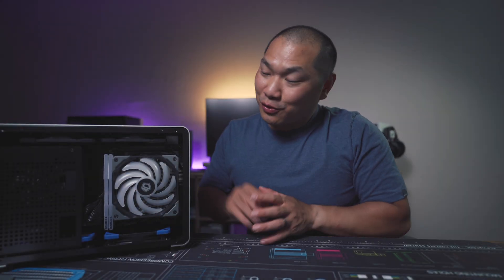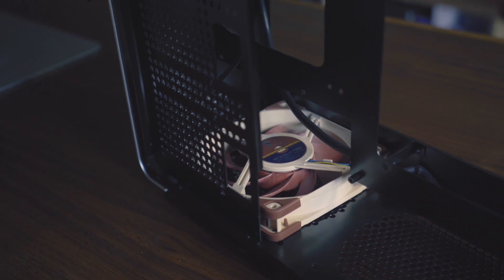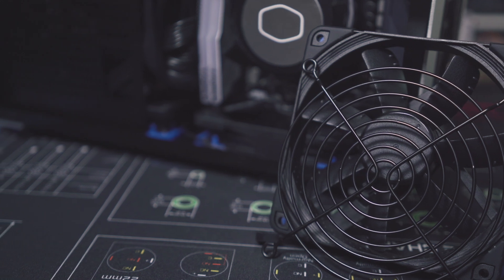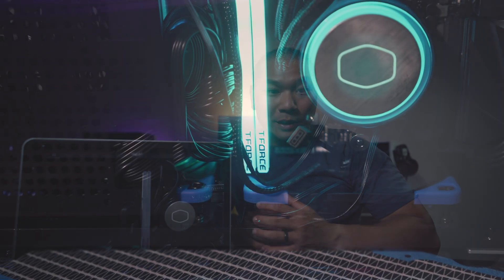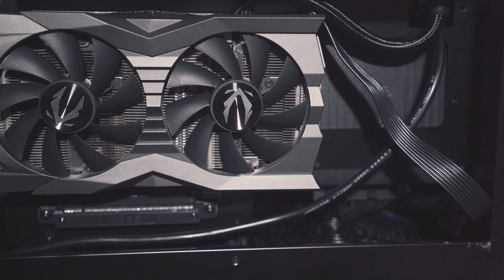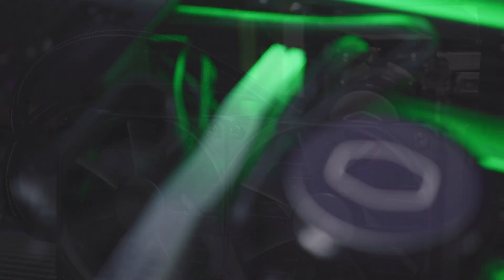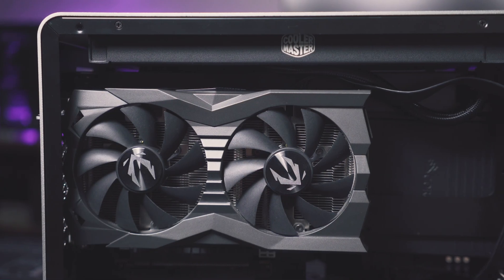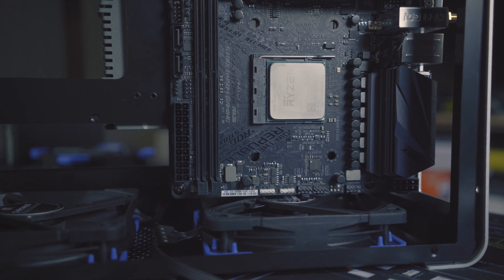A Fanless Liquid CPU Cooler? Testing with the Geeek G1 SE!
Can you run an all in one liquid cooler without fans directly mounted on it? Well, yeah... but will it actually work without throttling your CPU? In this video I'll demo a proof of concept in the Geeek G1 SE and take a look at the results.

Case: Geeek G1 SE in Silver (both aluminum panel and acrylic panel versions shown)

Coolers:
240 AIO - Cooler Master Masterliquid ML240 Illusion
Air cooler - ID Cooling IS-60 EVO (64mm height) ARGB

CPU: AMD Ryzen 5 2600
Also consider-
AMD Ryzen 5 3600
AMD Ryzen 5 5600X

Other components:
GPU: Zotac Nvidia 1660 Super Amp
Motherboard: Asus B450 ITX
Power Supply: Corsair SF600 SFX
RAM Kit: Team T-force Delta RGB 3200mhz CL16
NVME M.2 SSD: Intel 660P 1TB
Case fans: Noctua S12A Chromax

Suggested: Noctua NF-A12x25

Introduction 0:00
Tinker time 1:15
Installation notes 1:51
Does it work? 3:11
The reasoning behind concept 5:43
Solid panels only 6:55
Pros and cons 7:47